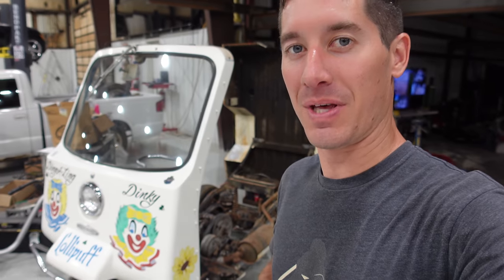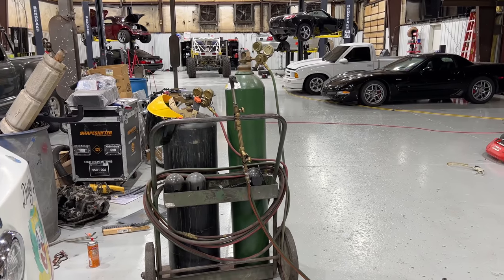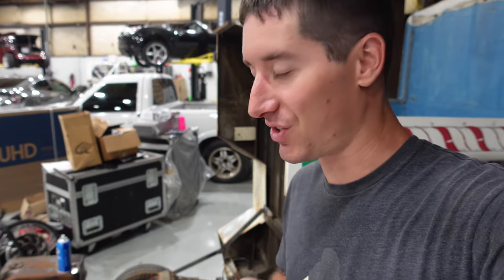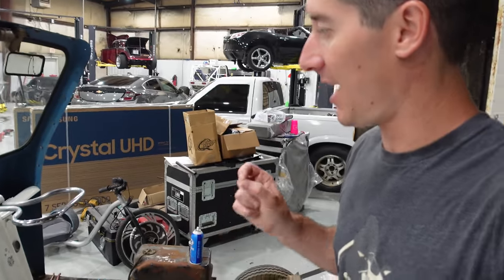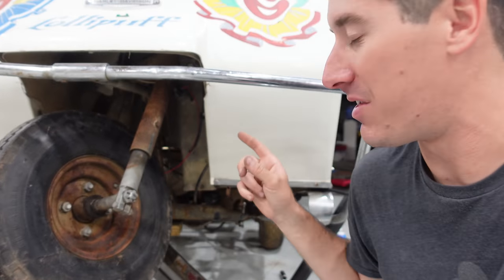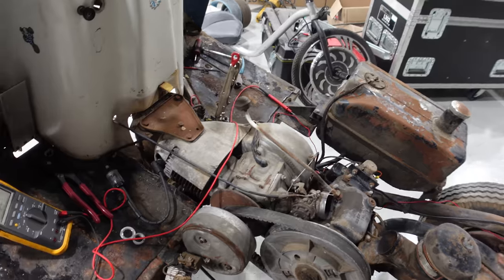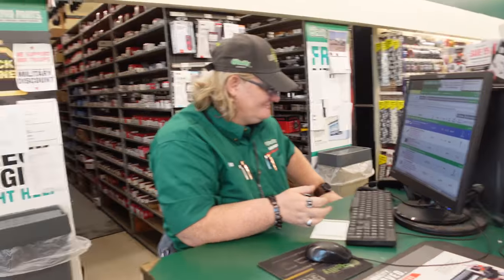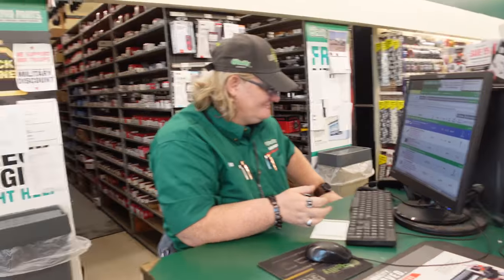Return Of The CLOWNS: FIXING And DRIVING This Antique Harley Davidson Golf Cart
You probably didn't know Harley-Davidson made gold carts... I didn't either. This is a 1976 Harley-Davidson AMF golf cart with a 2 stroke gas engine. It's also a 3 wheeler! Eric and I grabbed the trailer and headed way out into the country to buy this thing for $500, and honestly it's one of the coolest things we've every picked up. It has a super nice full fiberglass cab and everything seems to be in reasonable shape. One we started trying to get it running the problems just kept coming. Clowns and rats formed an alliance to stop us from getting it running.

Today I've got it completely fixed and all in I only spent about $5, a condensor and some 2-stroke oil is the only thing I had to buy.